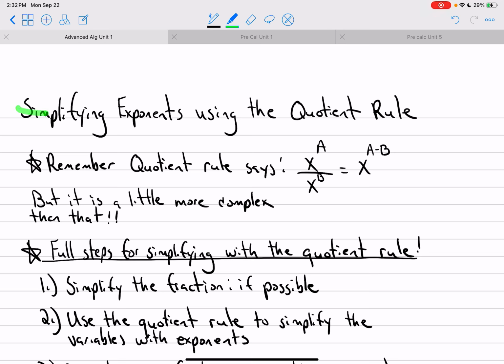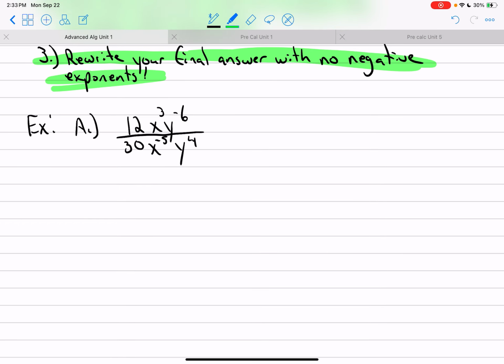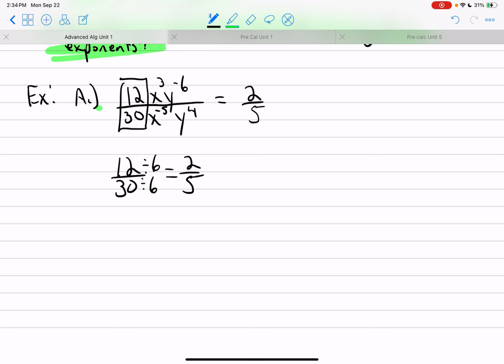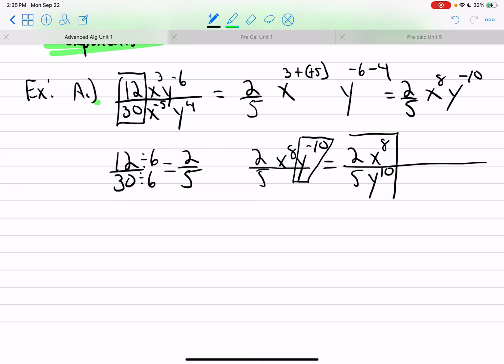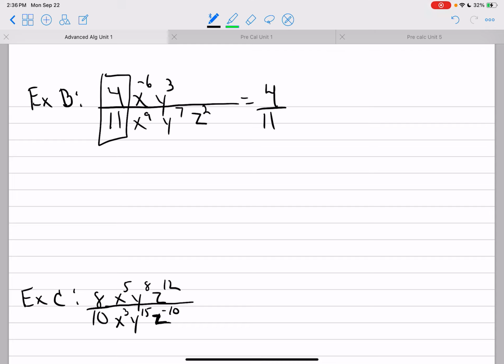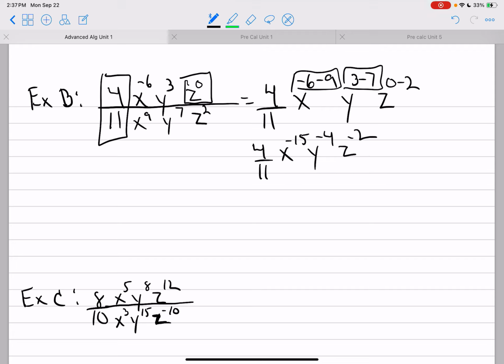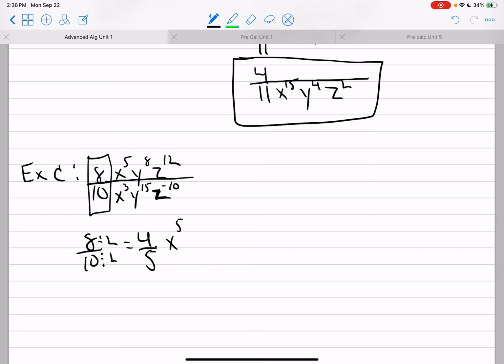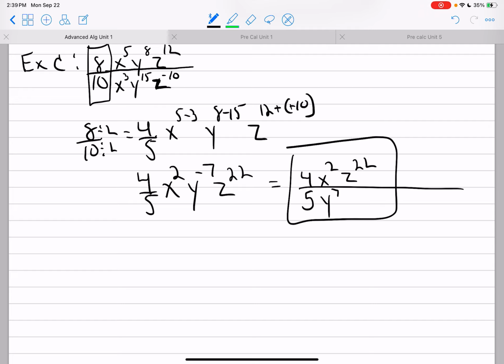Using the Quotient Rule